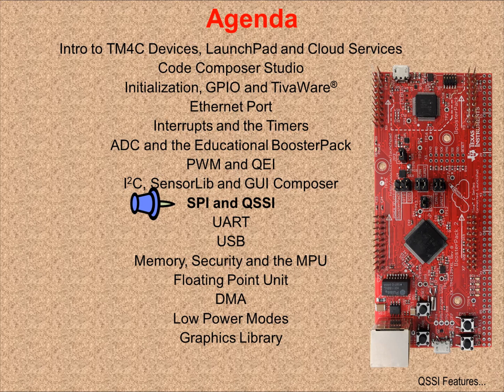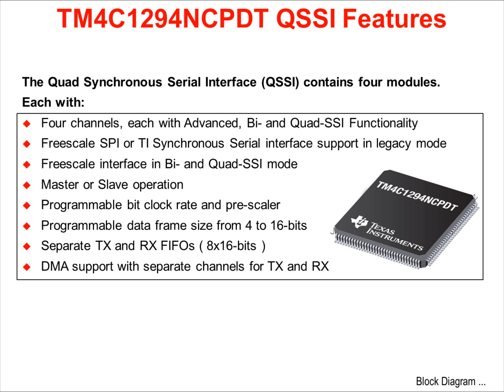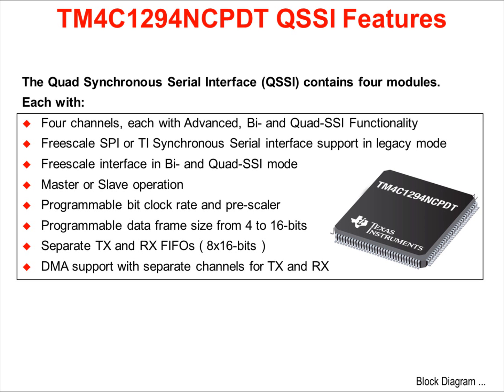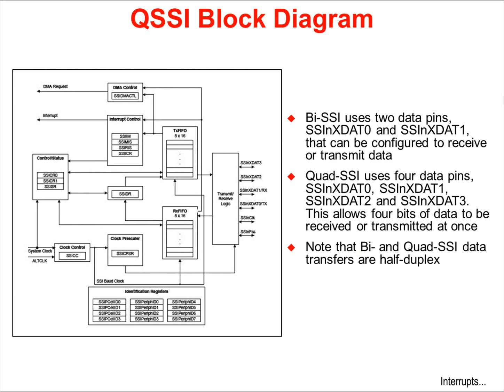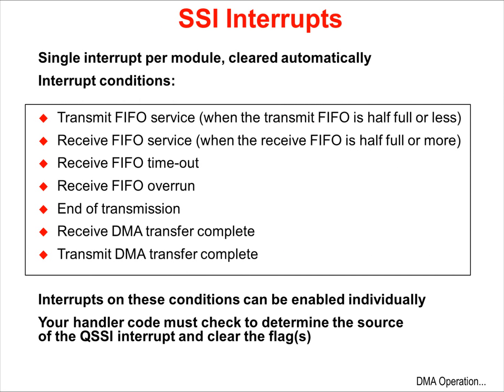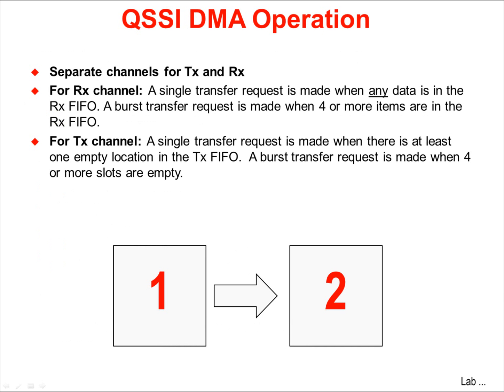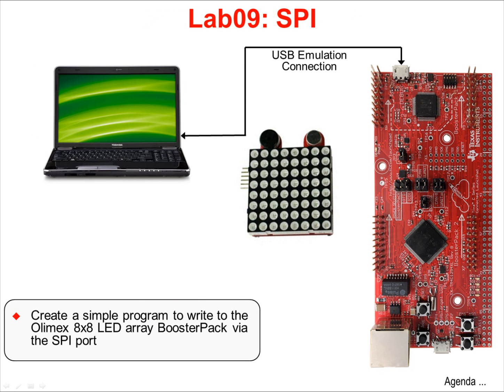IoT Solutions with the Tiva C Series Connected LaunchPad: 9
These are voice over PowerPoint videos to support the workshop title above based on the EK-TM4C1294XL Connected LaunchPad. Chapter 9: SPI and QSSI.